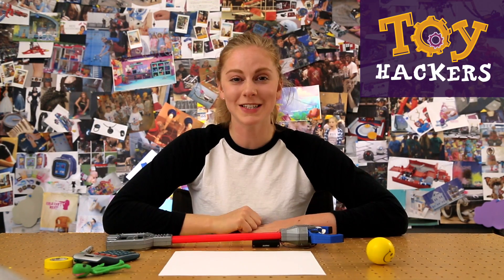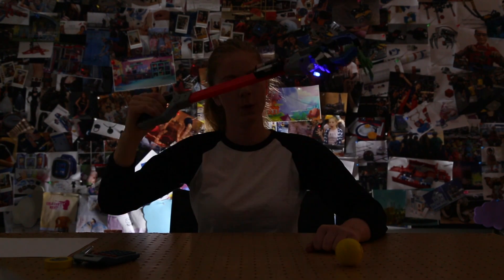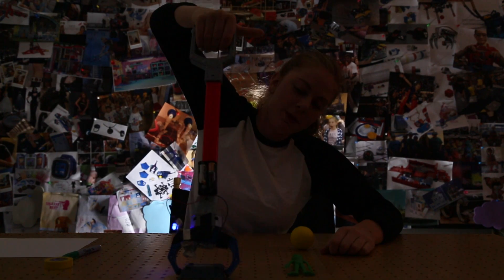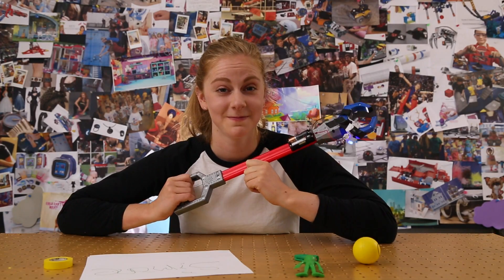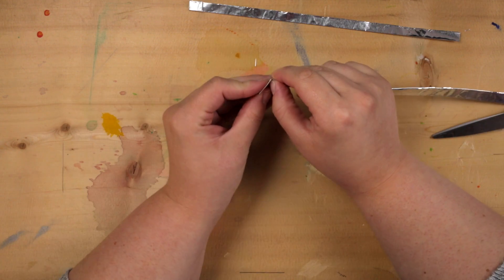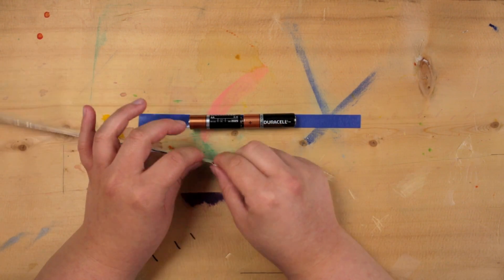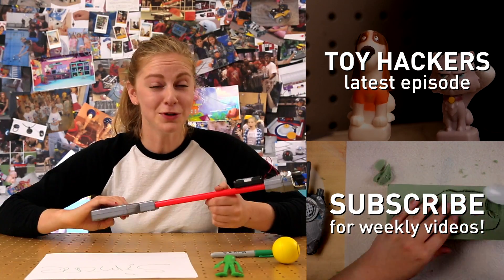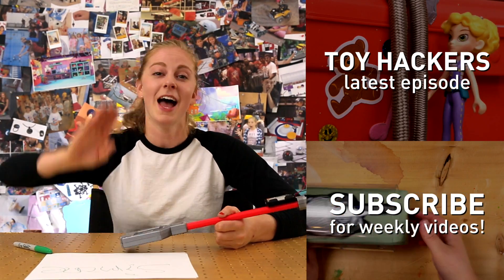Power Grabber, Toy Hackers How-To-Build (feat: Simone Giertz)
Every week we go on adventures and learn how to build real inventions that solve kids’ problems (like a DIY boombox, Mailbox alarm, Bucket Piñata, Art Bot, or Magic Carpet!) Follow along with Simone Giertz, the queen of not-so-good robots, for step-by-step how-to build videos so you can learn how to make all the inventions at home.